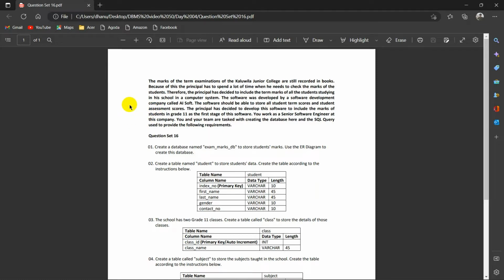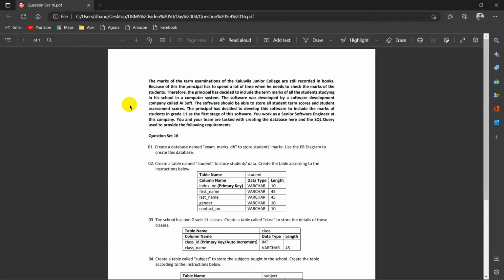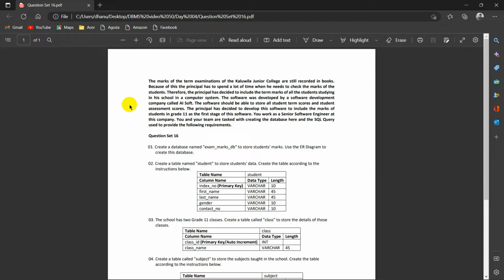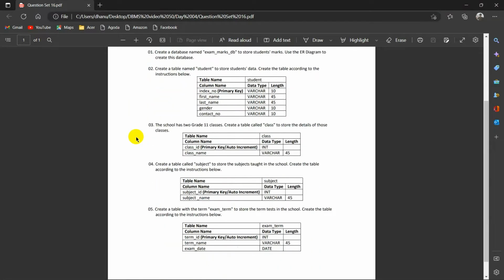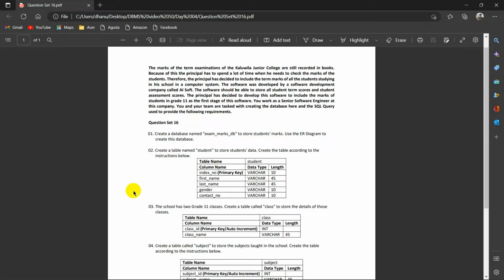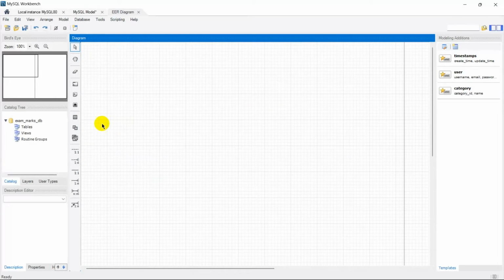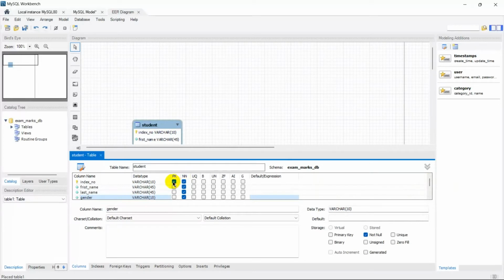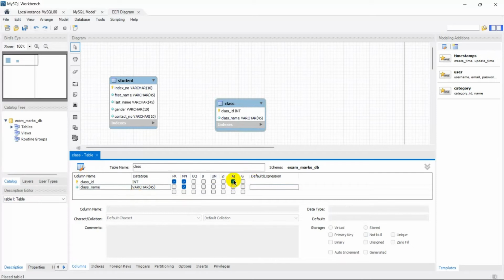16th Question (DBMS)